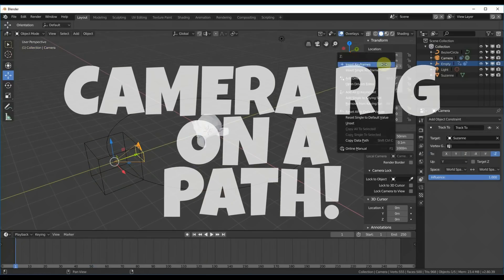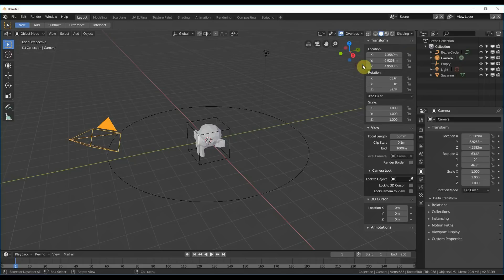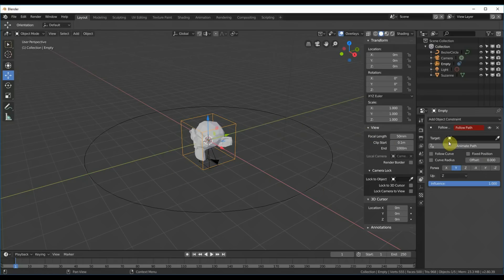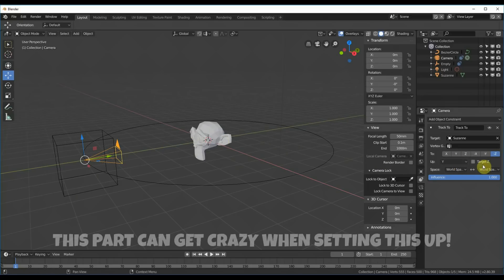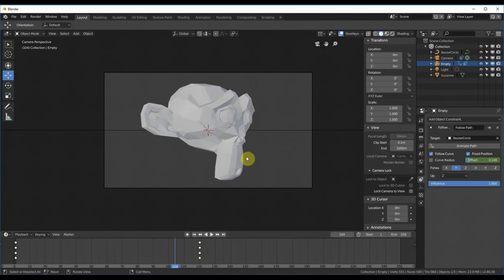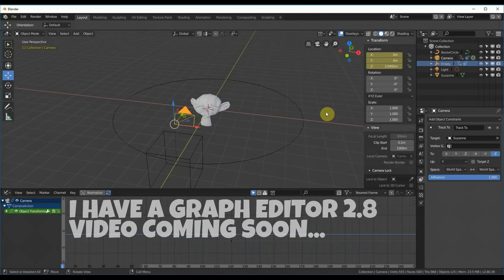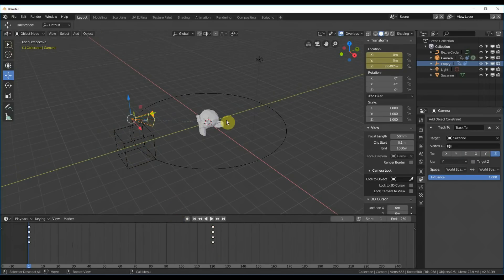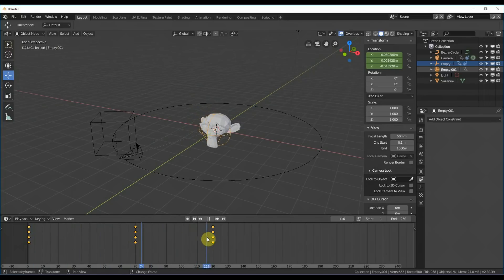Blender 2.8 Set Up a Camera Rig and Animate On A Path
Blender 2.8 has some cool features when it comes to setting keyframes and animation.  This video shows you how to animate a camera on a path or curve using empties for a simple rig.